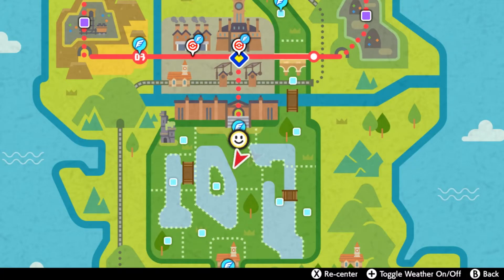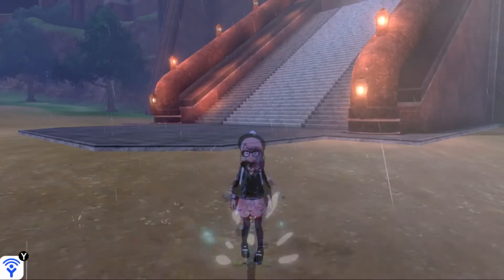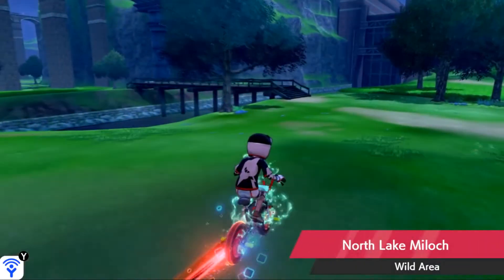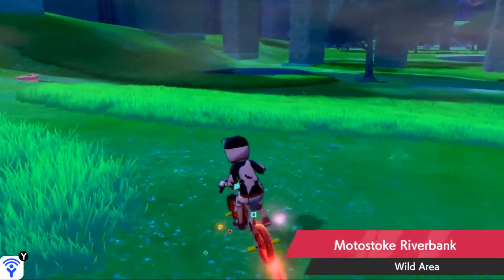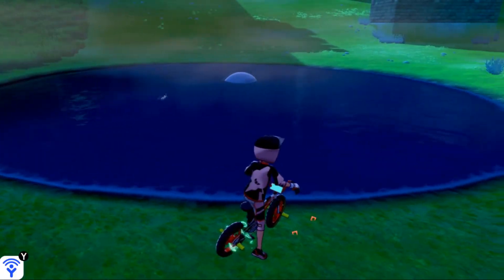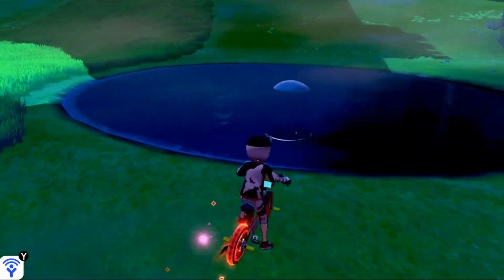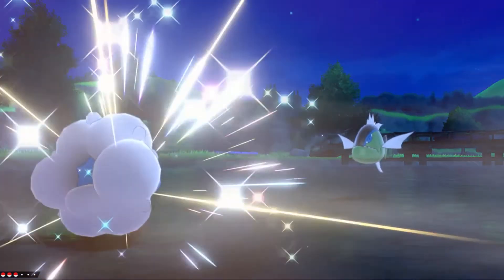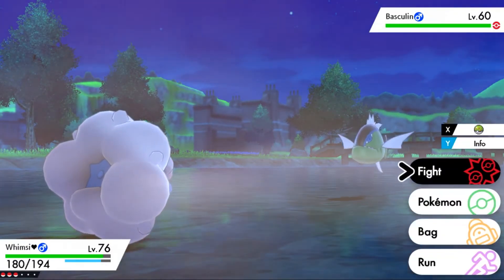How to Catch Basculin - Pokemon Sword & Shield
This video shows how to catch Basculin in Pokemon Sword & Shield.I intend to make the simplest and most straight forward guides the Internet has to offer, even for things you'd think everyone knows.